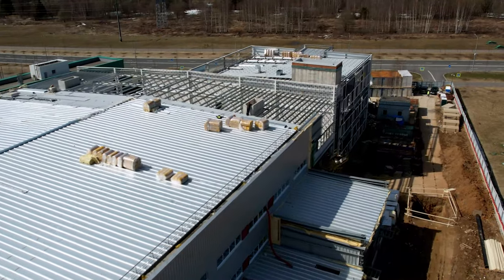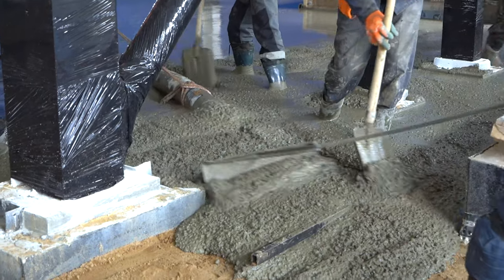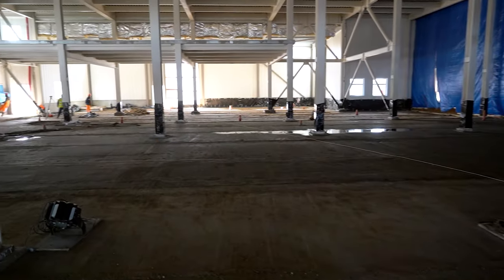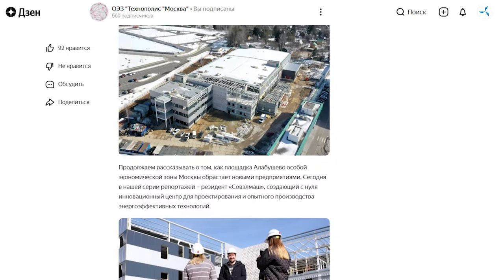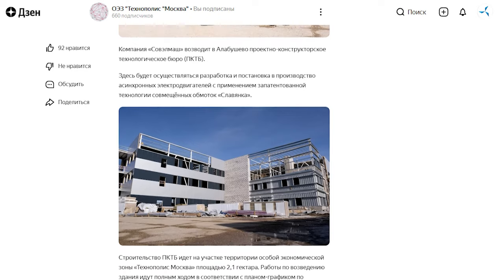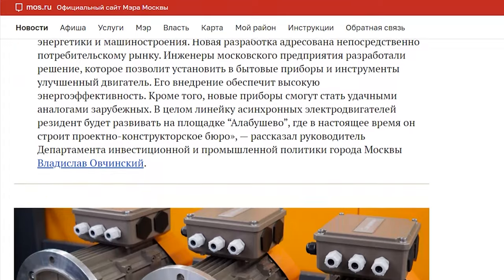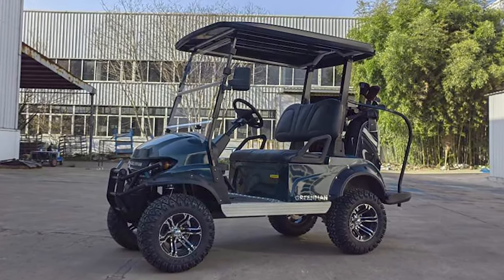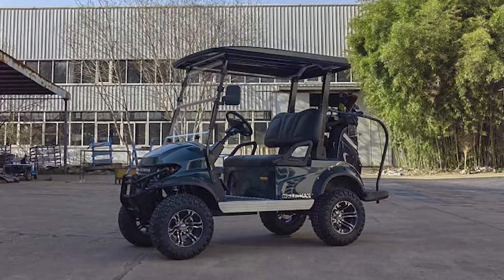April Digest: key events in the project "Duyunov's motors" for the month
This month two new stages began at once in the "Sovelmash" D&E construction: concrete construction on the first floor of the building and earthwork associated with the future laying of engineering utilities. The builders performed a variety of other tasks as well.

Over the month, the building has become even more complete, both inside and outside.

From the video you will learn about what else has been done during the construction.

In addition, we will remember:
- the coverage of "Sovelmash" in the media,
- what new developments with the "Slavyanka" technology have emerged,
- in which country SOLARGROUP plans to open its next national representative office.